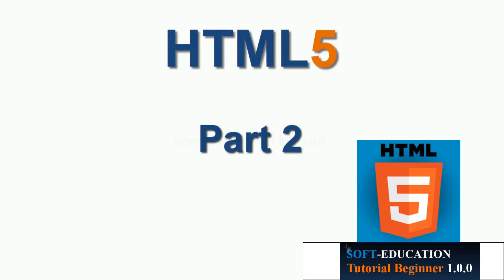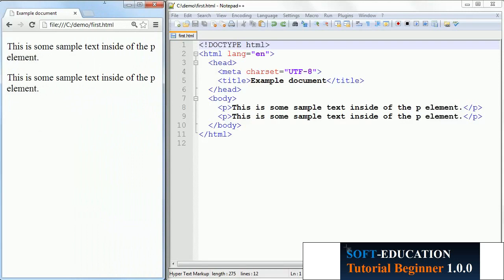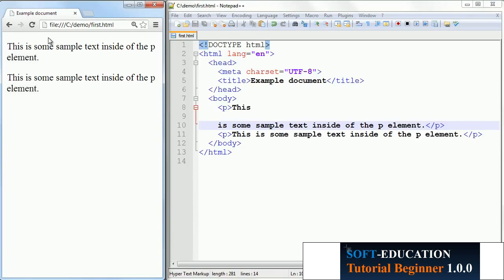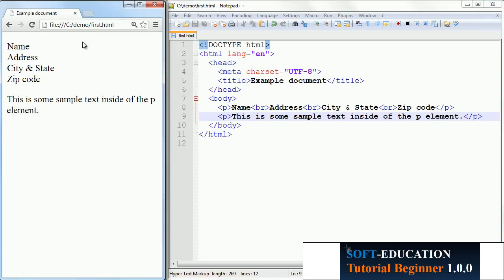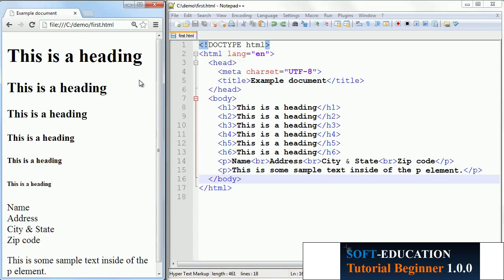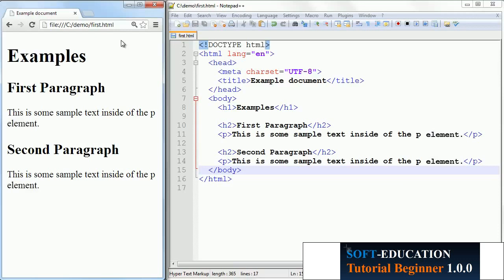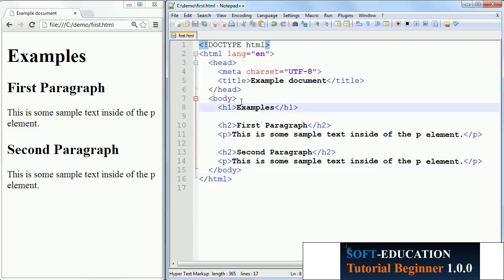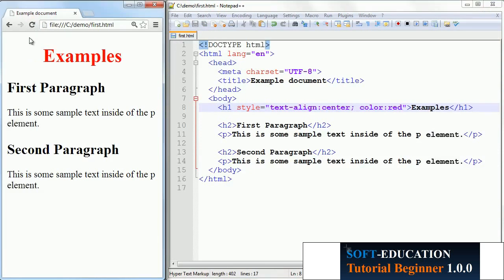HTML 5 Tutorials Beginner level Part 2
HTML5 is the latest evolution of the standard that defines HTML. The term represents two different concepts. It is a new version of the language HTML, with new elements, attributes, and behaviors, and a larger set of technologies that allows the building of more diverse and powerful Web sites and applications. This set is sometimes called HTML5 & friends and often shortened to just HTML5.

Designed to be usable by all Open Web developers, this reference page links to numerous resources about HTML5 technologies, classified into several groups based on their function.

Semantics: allowing you to describe more precisely what your content is.
Connectivity: allowing you to communicate with the server in new and innovative ways.
Offline and storage: allowing webpages to store data on the client-side locally and operate offline more efficiently.
Multimedia: making video and audio first-class citizens in the Open Web.
2D/3D graphics and effects: allowing a much more diverse range of presentation options.
Performance and integration: providing greater speed optimization and better usage of computer hardware.
Device access: allowing for the usage of various input and output devices.
Styling: letting authors write more sophisticated themes.

All the rights are portected for this content for SOFT-EDUCATION